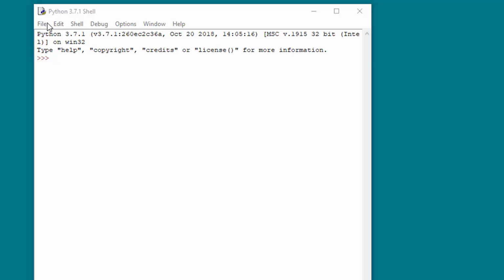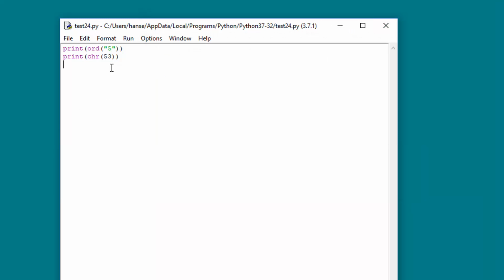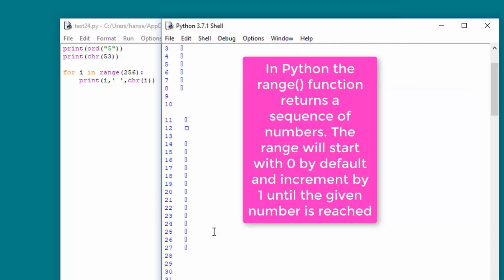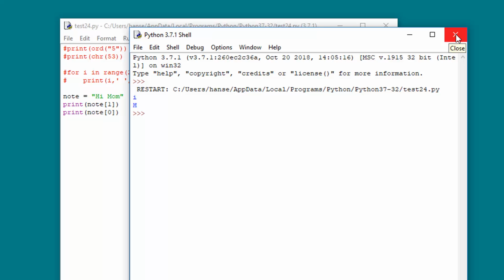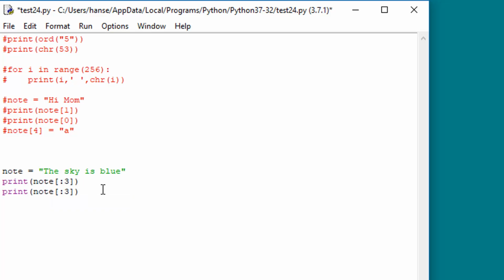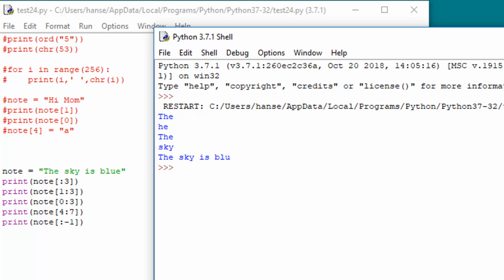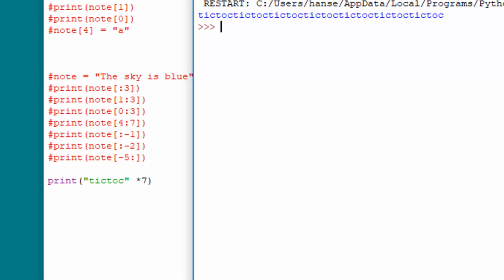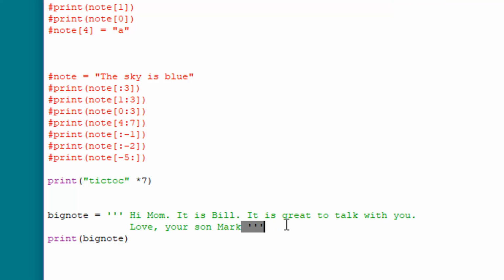Chapter 10 part 1 nexus12272018